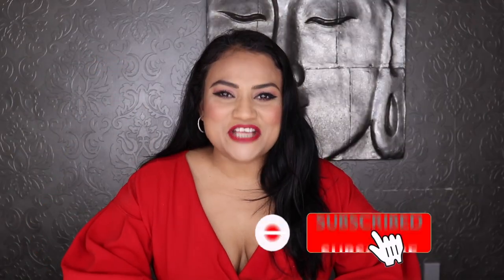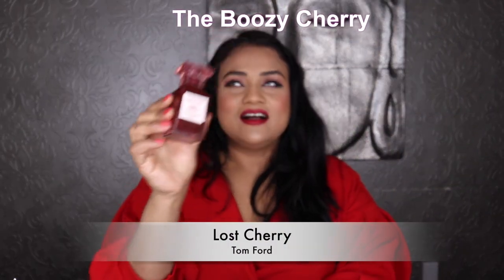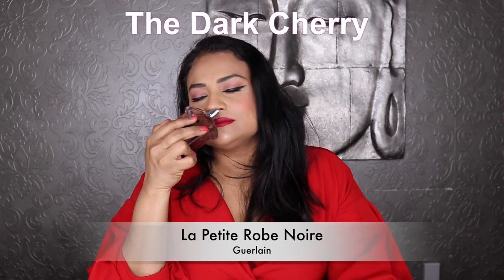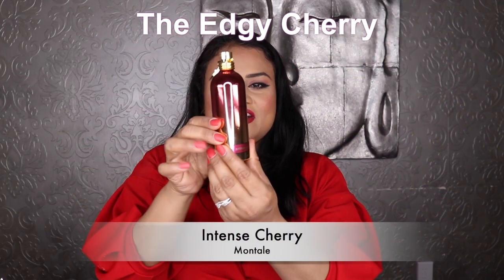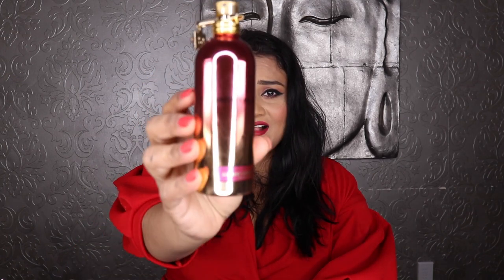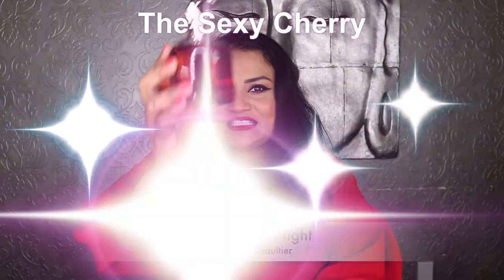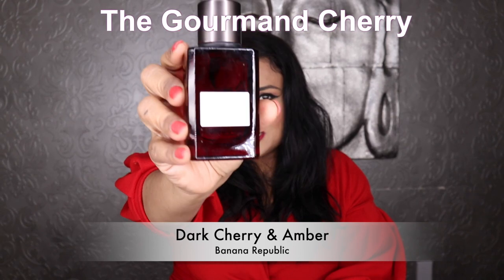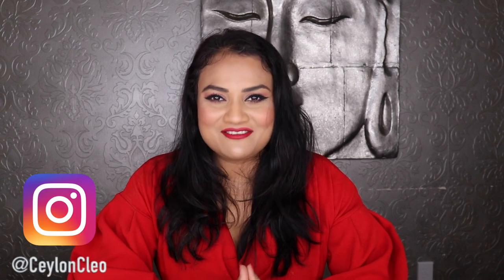TOP CHERRY FRAGRANCES IN MY COLLECTION 🍒 | BEST CHERRY PERFUMES 🍒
Hi lovelies,
I'm here with the top cherry fragrances in my collection! I have been acquiring cherry perfumes for a while now and I have craving cherry perfumes during winter. 🍒 Sorry I'm a bit late uploading today but I'm here now! Enjoy! 🍒

Top cherry perfumes mentioned:
1. Tom Ford Lost Cherry
2. Guerlain La Petite Robe Noire
3. Montale Intense Cherry
4. Mancera Wild Cherry
5. Jean Paul Gaultier Scandal By Night
6. BDK Rouge Smoking
7. Cartier Delices De Cartier
8. Banana Republic Dark Cherry & Amber

Mailing address:
Ceylon Cleo
6200 Rolling Rd 523522